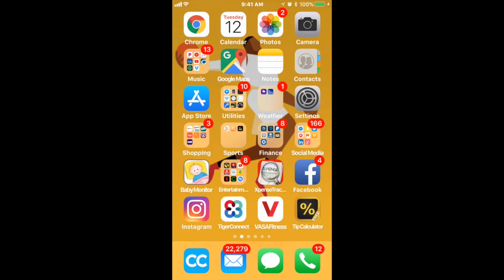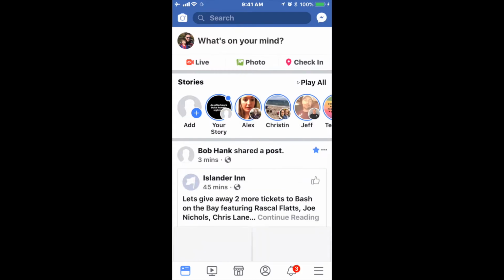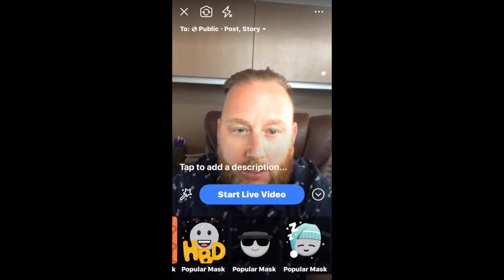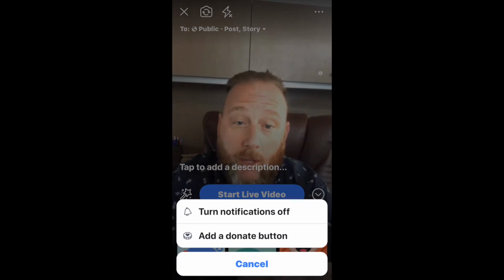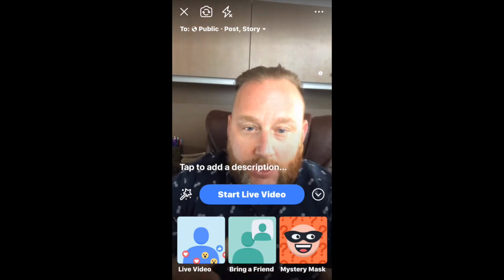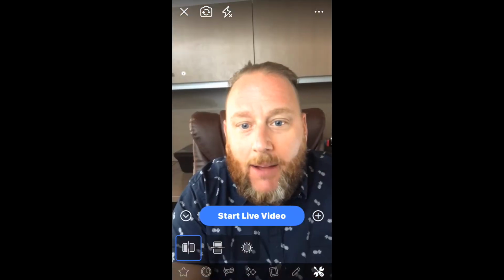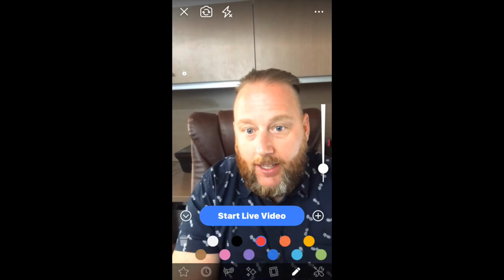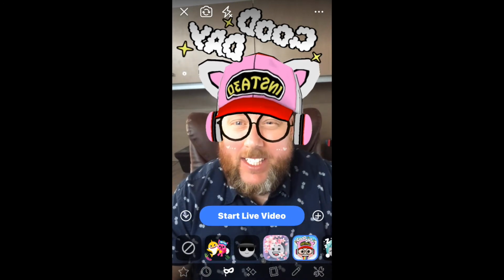Your First FB Live - What You Need to Know + FB Live Interview Settings!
Love that you're ready to tackle your first FB Live video!  I this video i will show you some tips and tricks to make sure the first one goes well and also how to bring friends on for interviews.